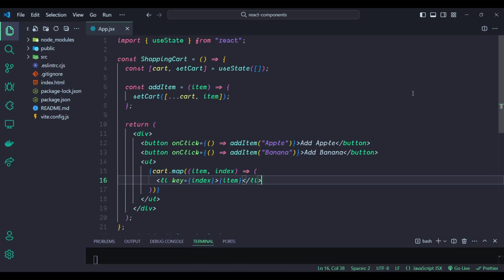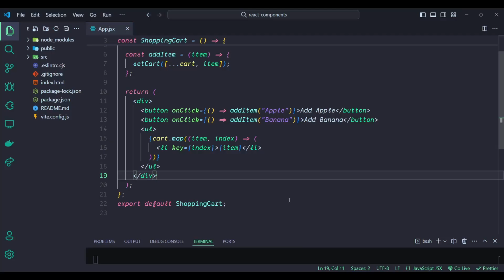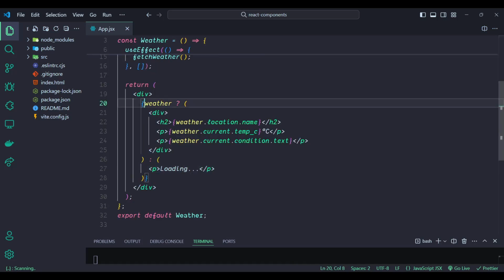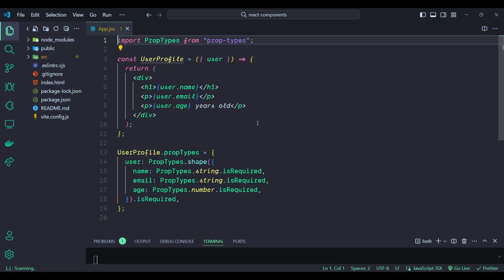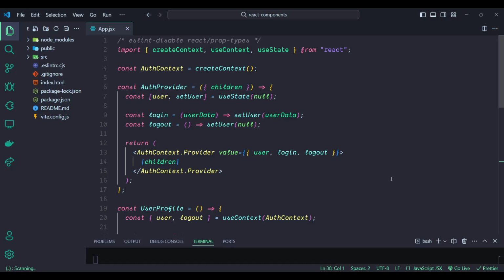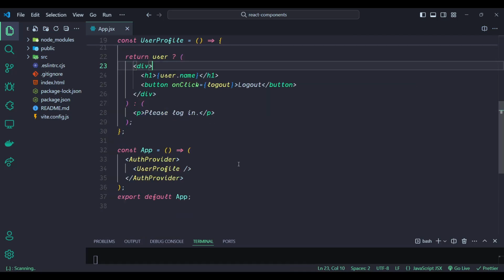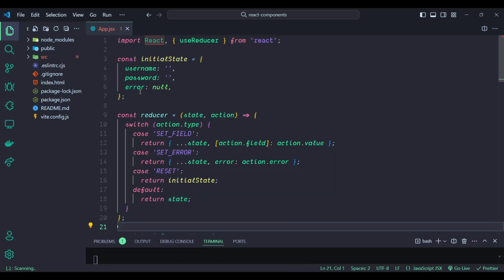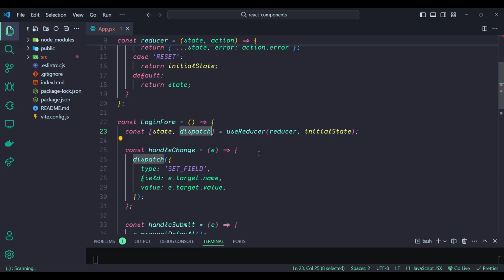Top 5 React Concepts Explained in 10 Minutes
Learn the most important concepts of React JS in a simple and easy manner. Top 5 React Concepts Explained in 10 Minutes

This video context is similar to this title:

React JS Explained In 10 Minutes
React Crash Course 2024
React Full Course for free ⚛️ (2024)
Every React Concept Explained in 12 Minutes
React JS - React Tutorial for Beginners
React JS Full Course - Build 4 Projects in 5 Hours | Zero to Hero
React JS Full Course 2023 | Build an App and Master React in 1 Hour